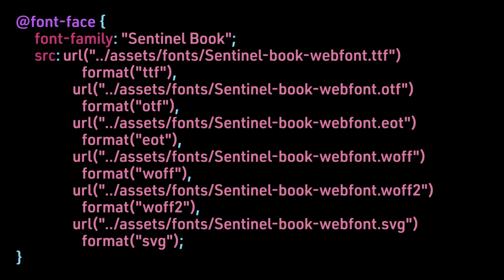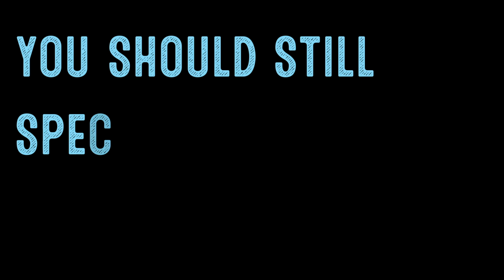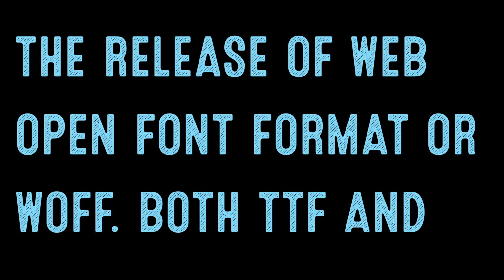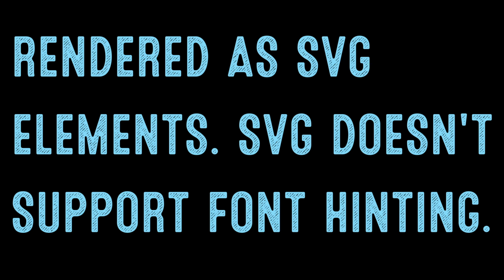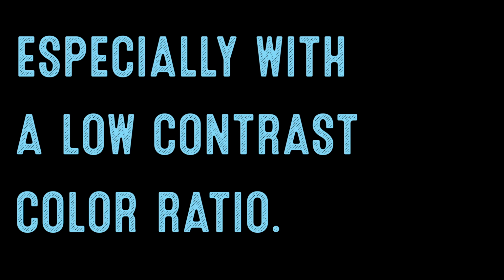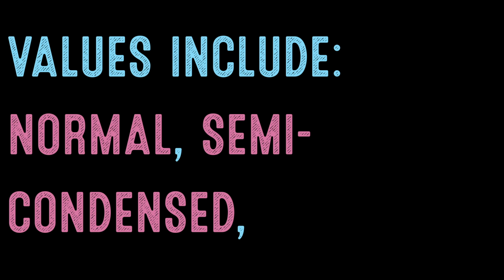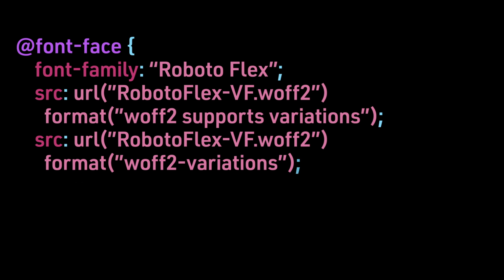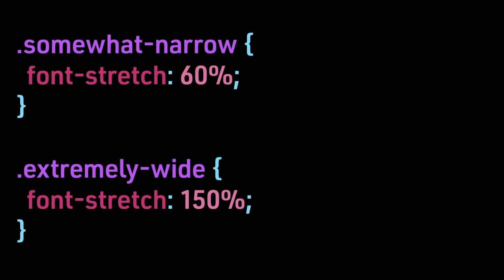Coding for Beginners: Recap#34—@fontface for custom typography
Coding for Beginners: Week 34 Recap—@fontface for custom typography

@font-face was a method developed to load a custom font that moves beyond web safe fonts because the fonts will be provided to the user, typically delivered from a remote server. While there are several properties that can be defined under @font-face, the minimum required properties are that you need to provide the name of the font-family and the url(s) where the font files are located. Previously, we discussed how different browsers recognize different font file formats, so in order for @font-face to work cross-browser, you need to supply multiple types of font-file formats to the user. We will go over the different file formats in the next video. Today we will discuss the syntax of @font-face.

We are provide several font formats: ttf (true type font), otf (open type font), eot (embedded open type), woff (web open font format), woff2, and svg (scalable vector graphic).

In our previous episodes about the history of CSS, we went over how the support of embedded fonts came with CSS2. At the time, only Internet Explorer supported this initial release and there were only a few fonts with copyrights that allowed distribution on the web. These early fonts were EOT or Embedded OpenType from Microsoft and Monotype.

Because EOT was proprietary there was a move to release free web fonts and have a wider range of browsers to support them. This led to the release of TrueType and OpenType fonts (TTF, OTF). And eventually, Microsoft was convinced to allow EOT to be royalty-free but by that time there was a more widely used compression algorithm that EOT was not compatible with so that led to the release of Web Open Font Format or WOFF.

Both TTF and OTF are larger in size and slower to load because they are not compressed. EOT is compressed and smaller but since it is poorly supported by most browsers, it limits its use. WOFF loads faster than TTF and OTF because of compression and has wide browser support. WOFF2 is a newer generation of this format that is 30% compression gain over WOFF but is not as widely supported as the original.

SVG fonts were developed when support for web fonts was not widespread. Currently, its support is only with Safari and Android. With SVG, glyph outlines are rendered as SVG elements. SVG doesn't support font hinting. Font hinting provides additional information which allows the rendering of fonts at small sizes so they remain legible. So SVG is less useful for body text and with SVG you can't select individual characters or words.

So hopefully, this explains why so many font file formats are needed with @font-face so that the custom font will display properly across different browsers and devices.

We mentioned that there are other properties associated with @font-face. While we won't go over every property, it is important to touch on a few more in addition to those required: font-family and src.

font-weight is used to indicate the weight of the font in the @font-face rule. For a particular typeface, different styles and weights can be downloaded. The font-weight is used to explicitly state the weight that should be used.

font-style indicates if a font is styled as normal, italic, or oblique face. Italic fonts are cursive and use less horizontal space. Oblique fonts are just sloped versions of the regular font.

font-stretch is used to describe fonts that may be condensed or expanded.

Acceptable values include: normal, semi-condensed, condensed, extra-condensed, ultra-condensed, semi-expanded, expanded, extra-expanded, ultra-expanded, or a percentage between 50% and 200% (no negative values).

This property is useful for the newer variable fonts that support a wider range of stretching.

Since variable fonts are new, they are not fully supported. The format "woff2-variations" is current but will be deprecated while "woff2 supports variations" is a future format. Two numbers are indicated for font-weight and font-stretch since you should indicate the range of supported weights and percentage of stretch.